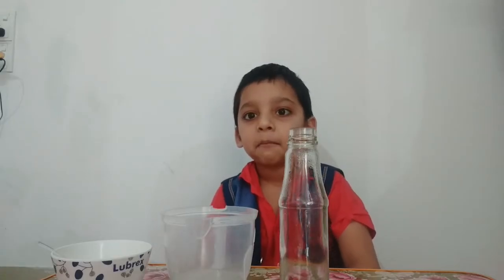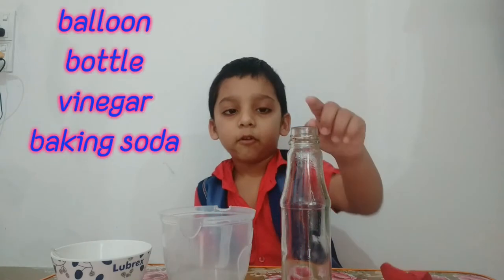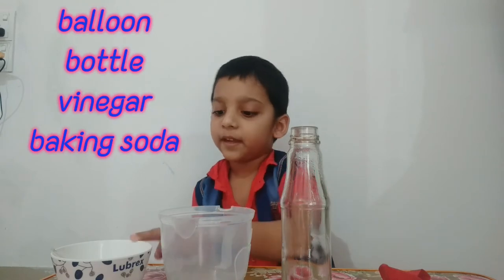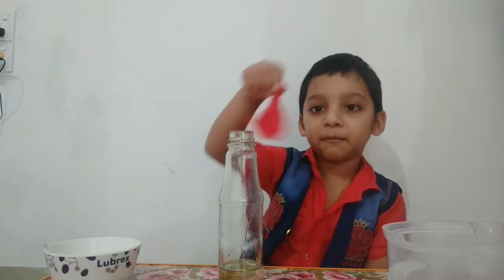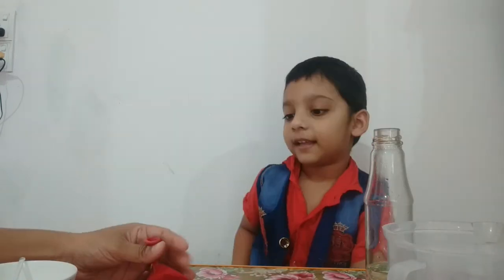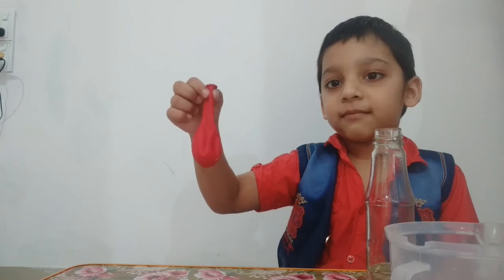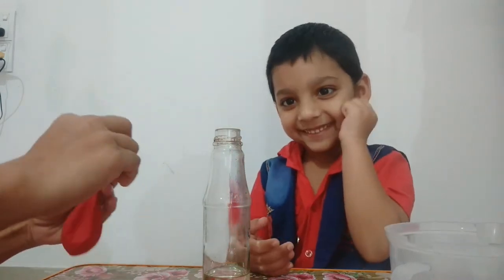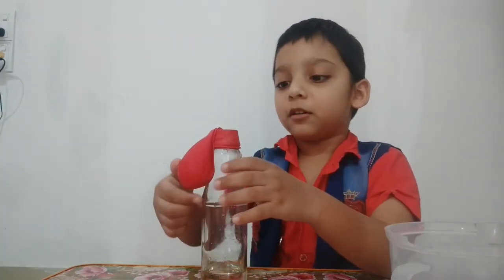How to blow balloon without Touching?? | Science Experiments for Kids in Marathi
Science lesson for kindergarten (KG) and nursery kids. Easy experiment at the home to make kids interested in study and gain knowledge with practical demonstration.
The object taken  in this video are bottle, balloon, vinegar and baking soda
Step1:- Take bottle and put vinegar.
Step2 :-Take balloon and fill the baking soda.
Step3 :- Now put the balloon over the battle.
Step4 :- Put the baking soda in to the vinegar.
Step5 :- Now the balloon are blow.
The combination of vinegar and baking soda. Creates the chemical reaction and gas released is carbon dioxide.

Science experiments
School science science experiments for kids
Very easy science experiments for kids
Amazing science experiments for kids
Very simple science experiments for kids at home
Simple science experiments  projects